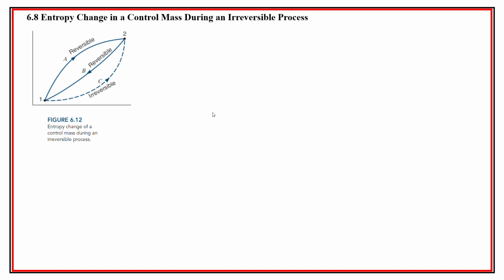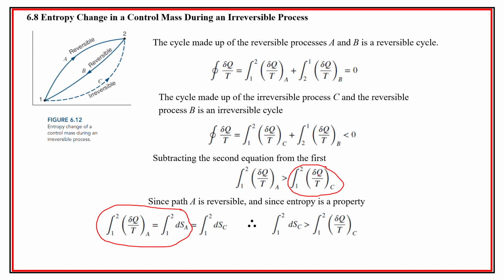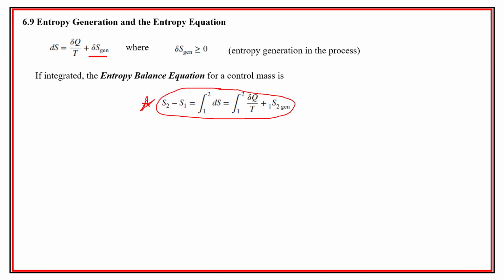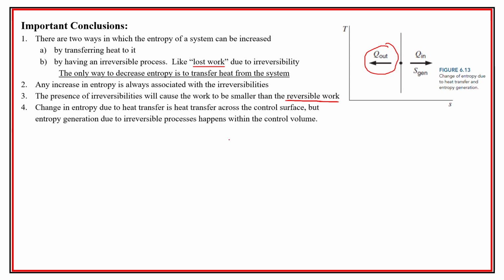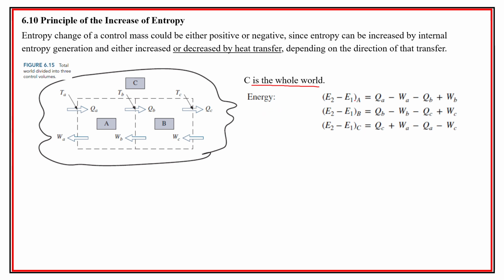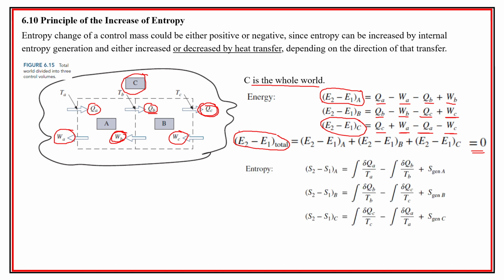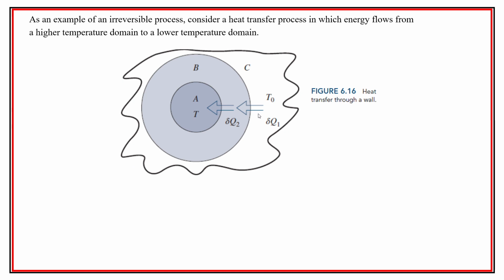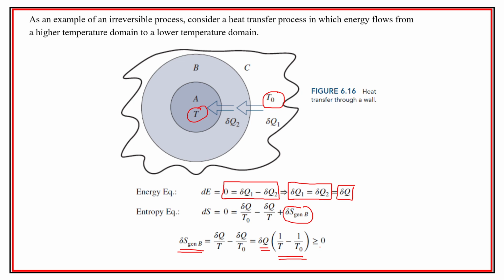F23 ME236 Thermodynamics 1 Class 23 Entropy Generation Introduction